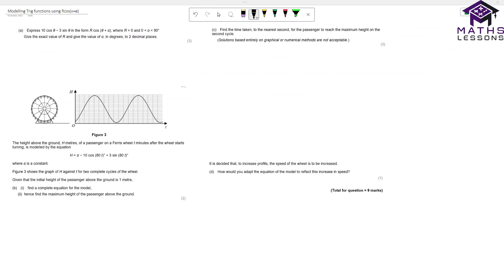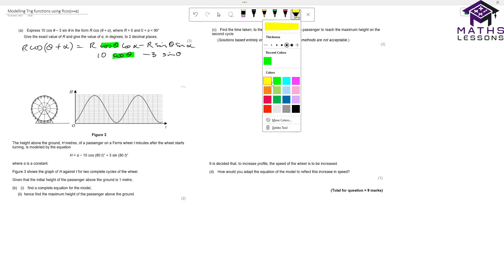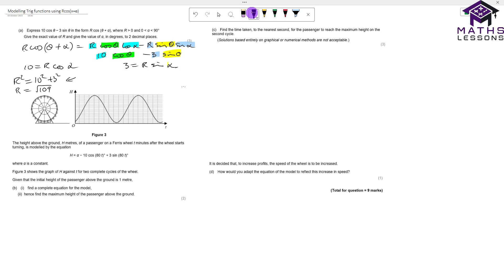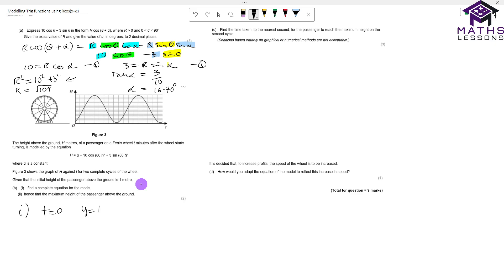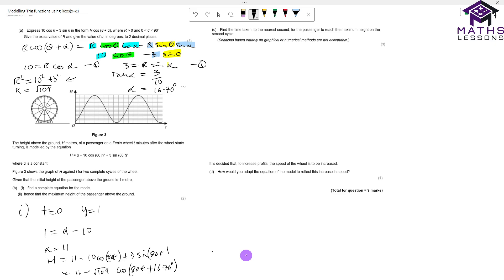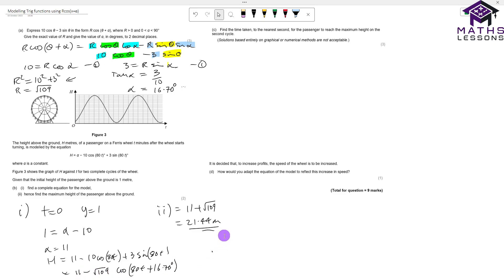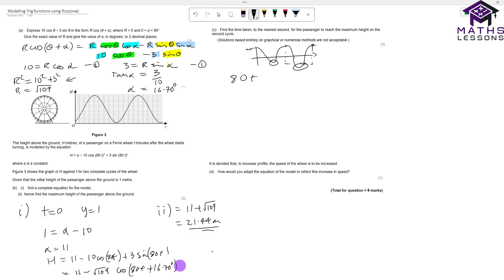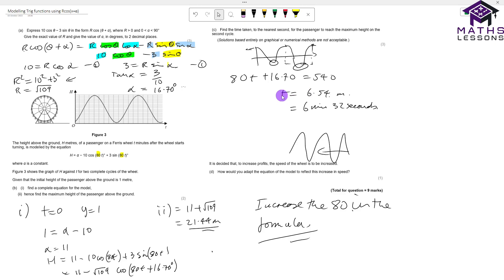Modelling Trig functions using R cos(x+a) A level maths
I go through a past paper question basic skills are assumed.